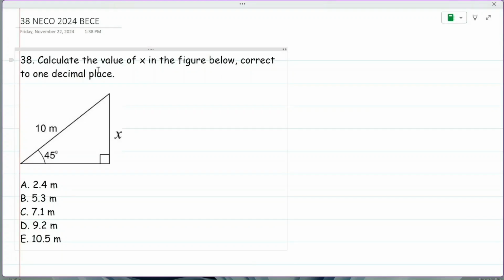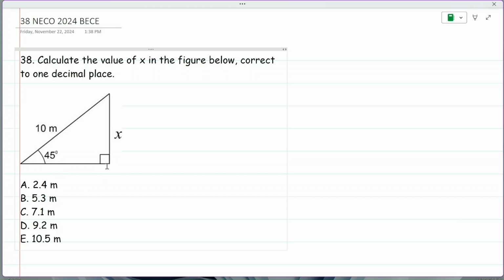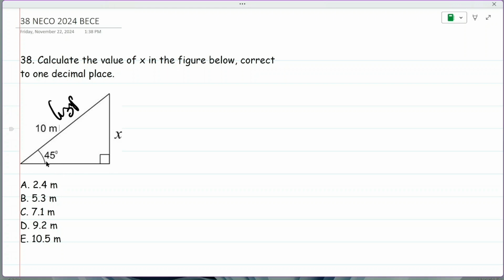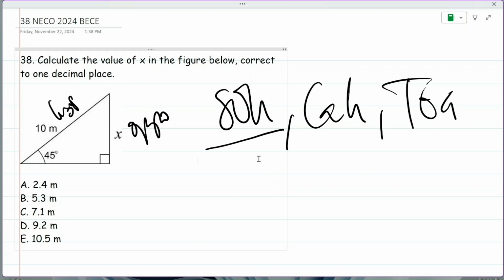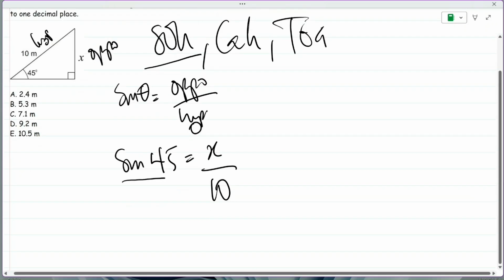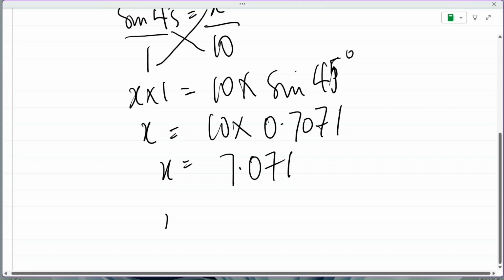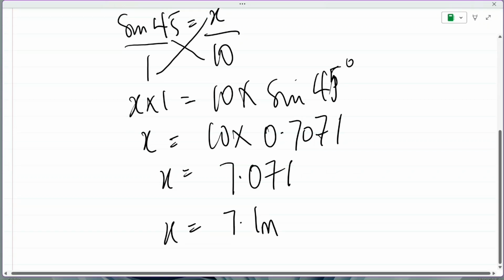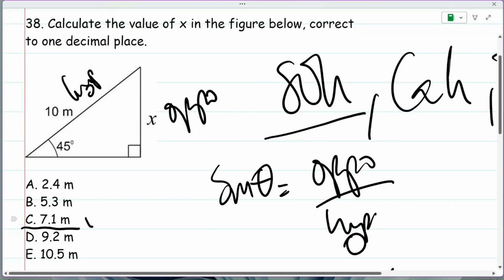38, 2024 NECO BECE PAPER 1: PYTHAGORAS THEOREM: SOH, CAH, TOA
38. Calculate the value of x in the figure below, correct to one decimal place.

E. 10.5 m

enika's, PYTHAGORAS THEOREM: SOH, CAH, TOA